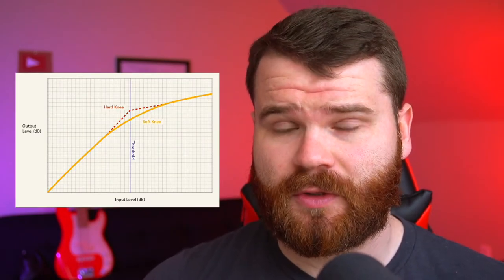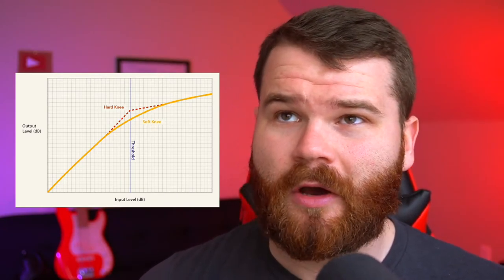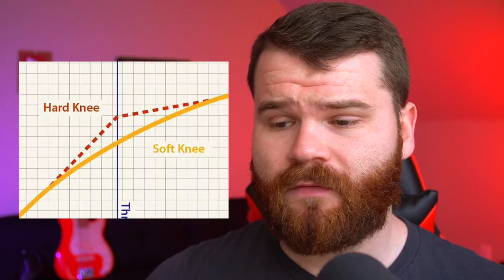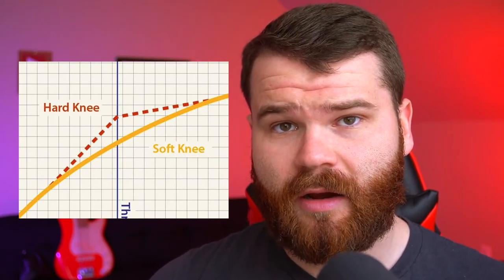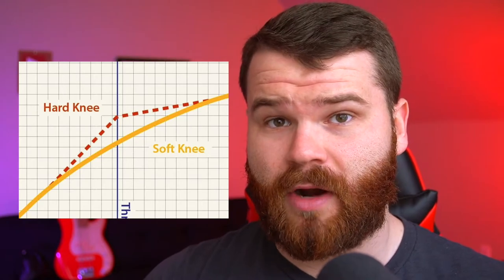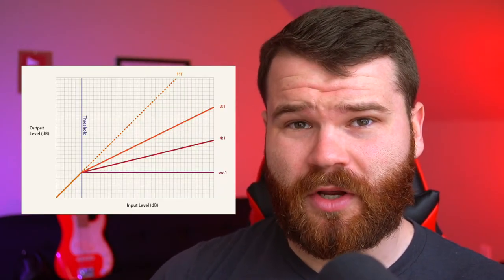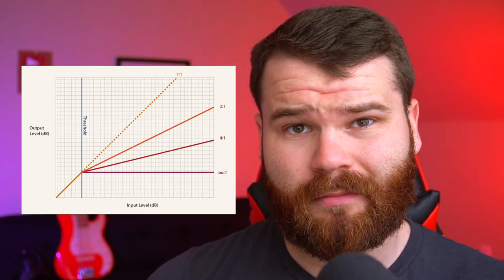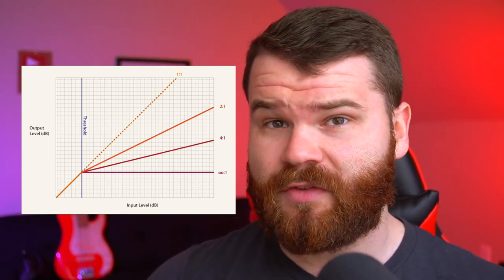Do You Really Know Compression? (Compression 101)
In this video we're tackling compression and the core basics you need to get started!